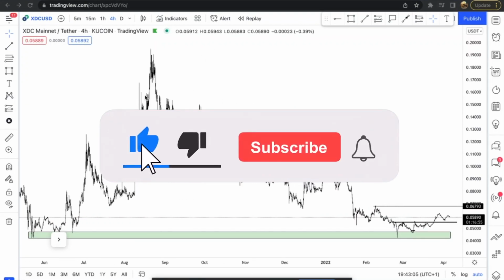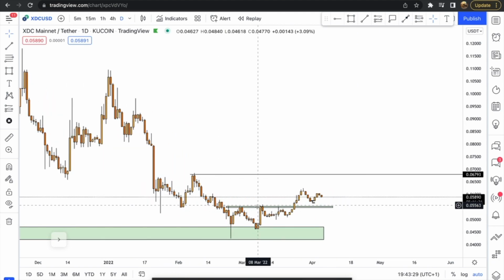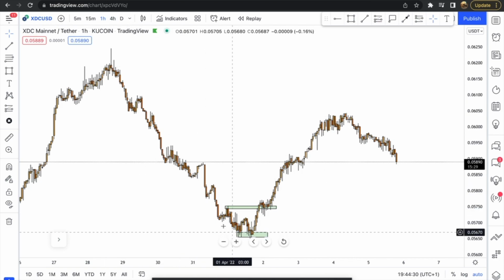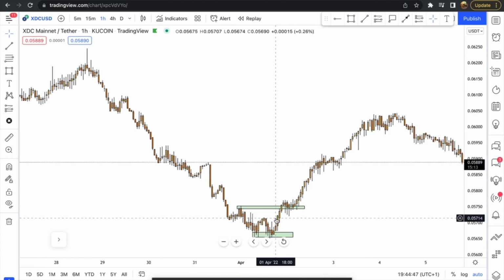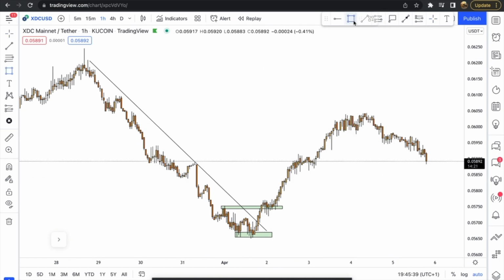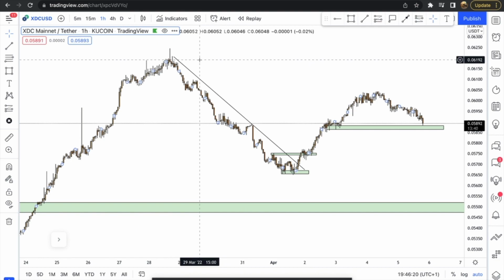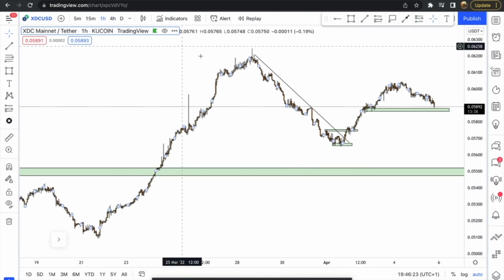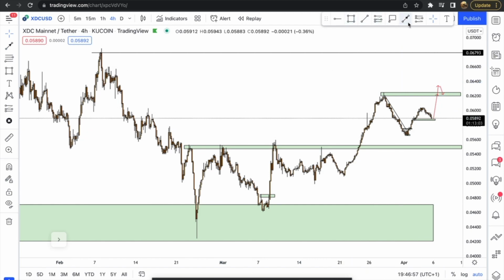XDC PRICE PREDICTION 2022 - WHERE TO NEXT? - XDC DAILY ANALYSIS - XDC XINFIN NETWORK - XDC ANALYSIS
XDC PRICE PREDICTION 2022 - WHERE TO NEXT? - XDC DAILY ANALYSIS - XDC XINFIN NETWORK - PRICE PREDICTION - XDC PREDICTION - CURRENT PRICE ACTION! XDC ANALYSIS

TODAY WE ARE DIVING INTO XINFIN NETWORK, XDC. WE COVER THE TECHNICAL ANALYSIS BEHIND XDC TODAY. MY PRICE PREDICTION ON XDC IS NO HOPIUM AND BASED ON THE CURRENT MARKET STRUCTURE THAT WE CAN SEE. I TRADE PURLY BASED ON PRICE ACTION, NO INDICATORS.